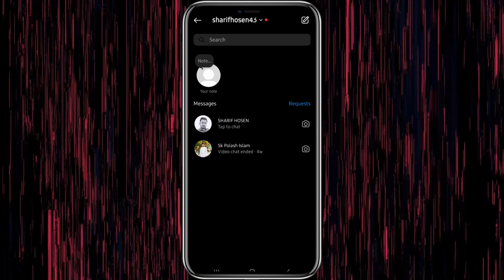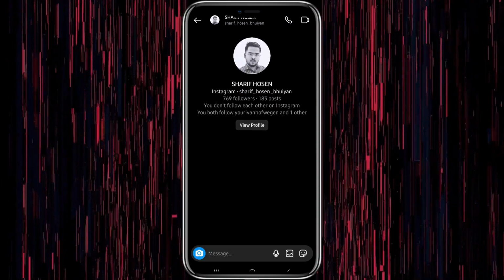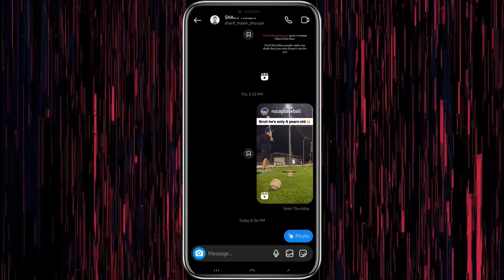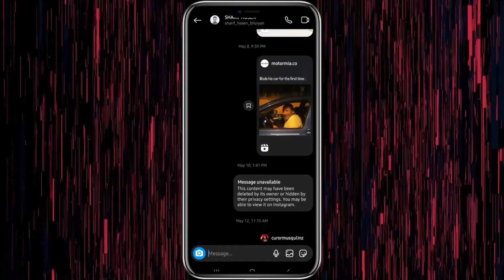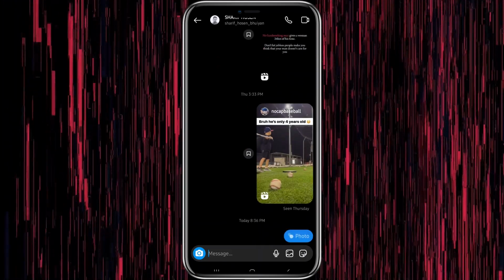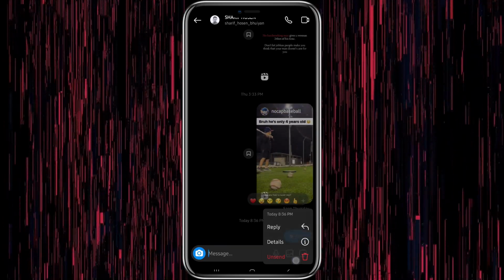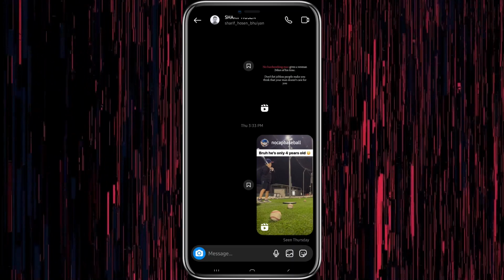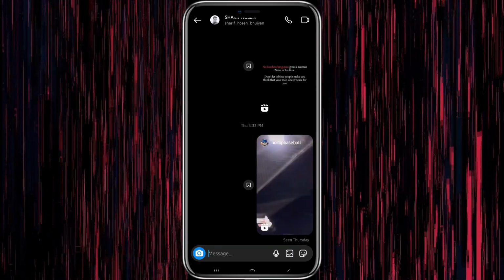HOW TO DELETE INSTAGRAM CHAT FROM BOTH SIDES PERMANENTLY - FULL GUIDE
Do you want to know HOW TO DELETE INSTAGRAM CHAT FROM BOTH SIDES PERMANENTLY ? Then this is the video for you!
This is a step-by-step tutorial on how to delete instagram chat from both sides in 2024.